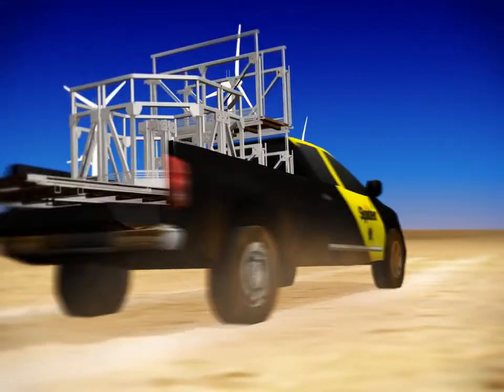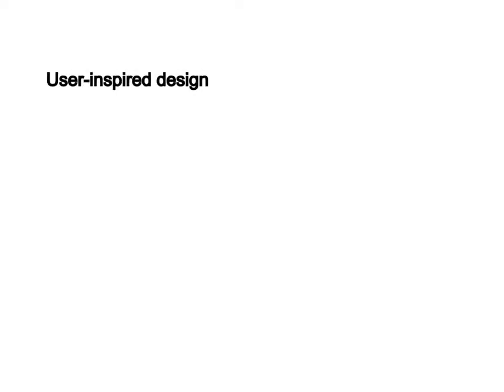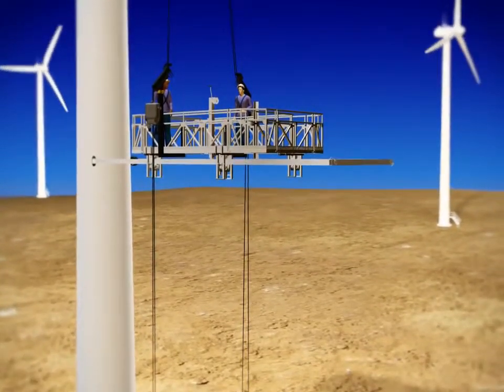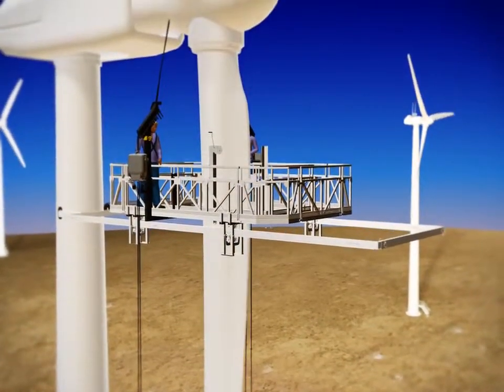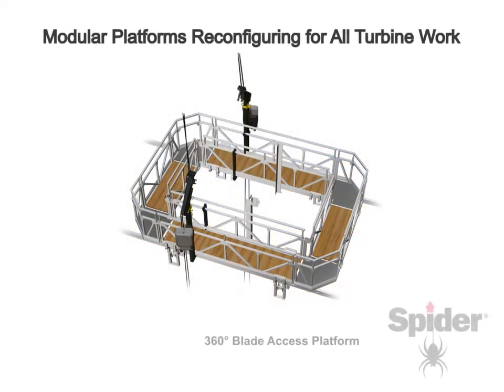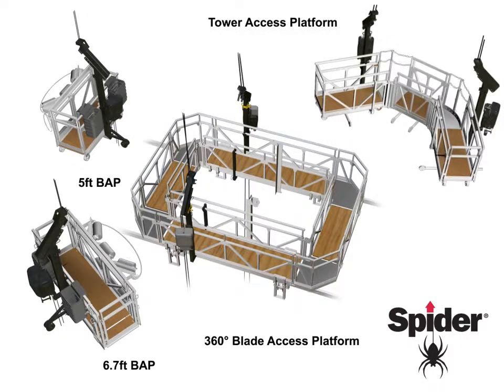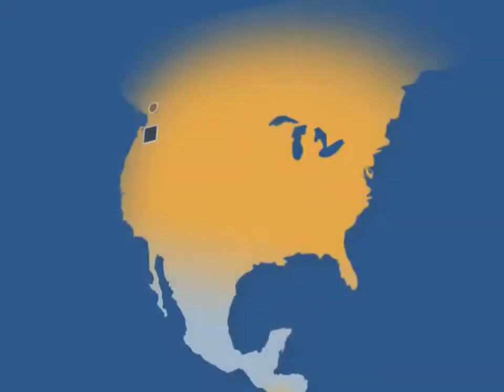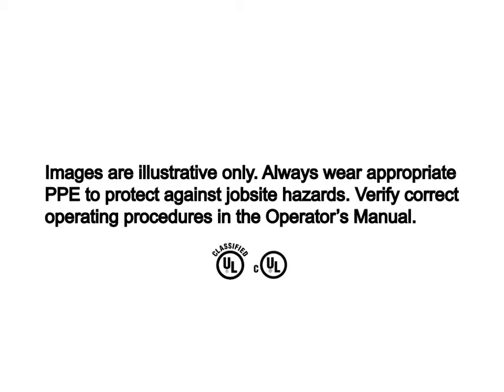Spider 360 Blade Access Animation Wind Access Solutions for Maintenance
A Spider animation showing blade access solutions. From single point tower access inspection systems to 360° blade access platforms to specialized custom designs, Spider has the modular components, ease of supply and transportability, engineering expertise, and installation know-how to get wind turbine repair work done safely and productively. on our website.